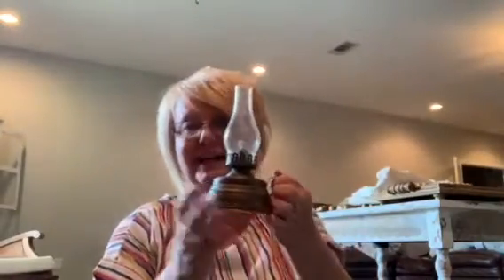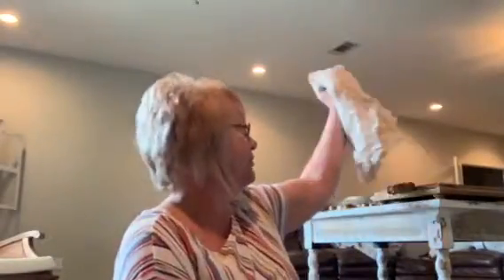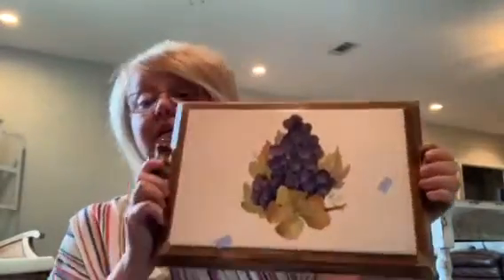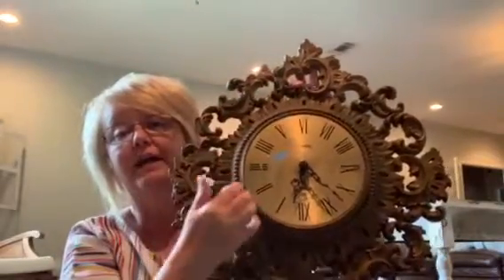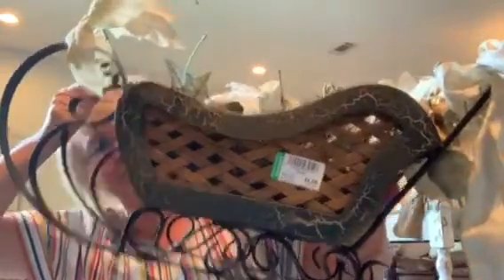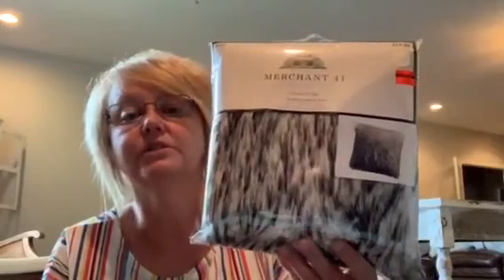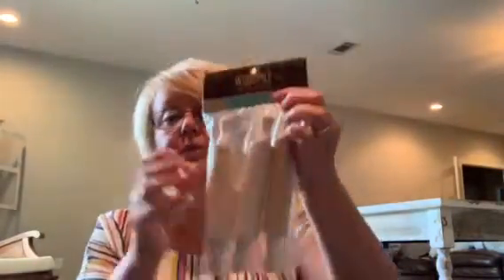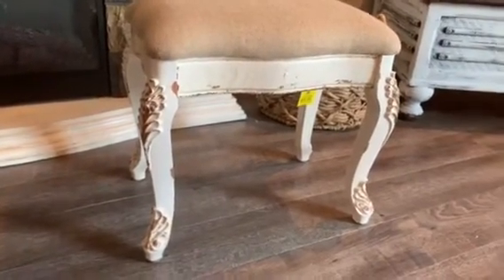Goodwill and Hobby Lobby Haul: Farmhouse Style